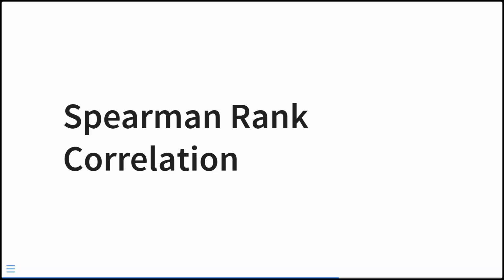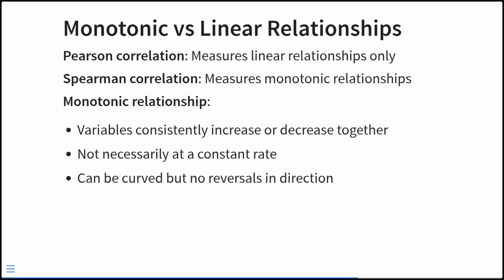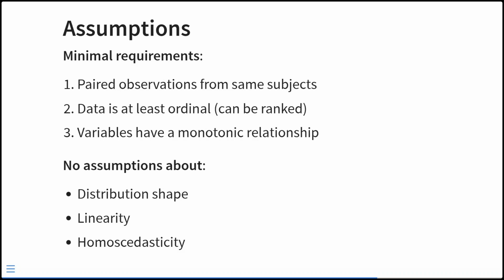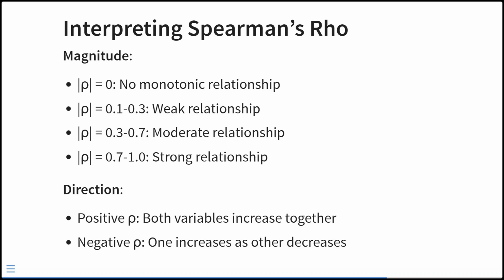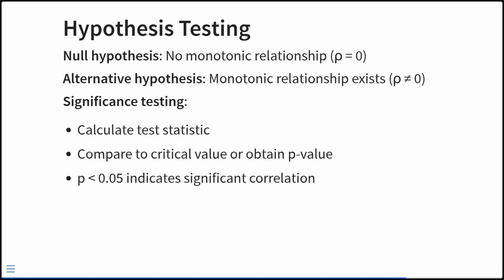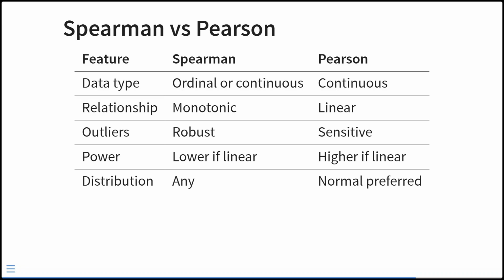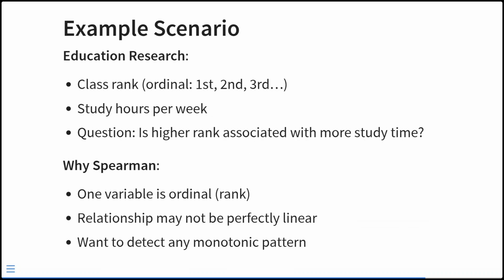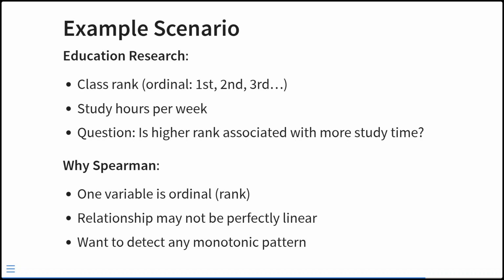What is Spearman Rank Correlation? Practical Biostatistics with R